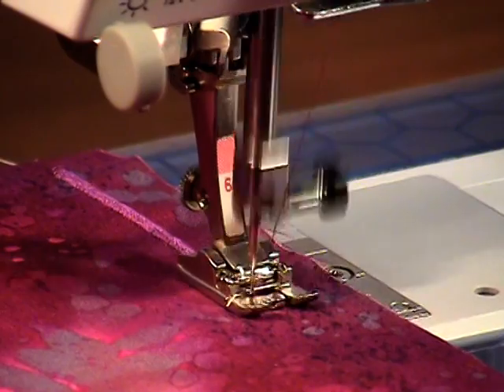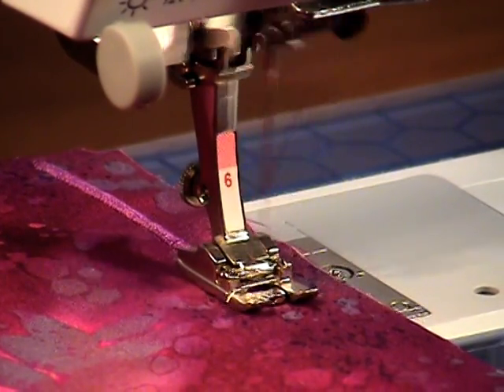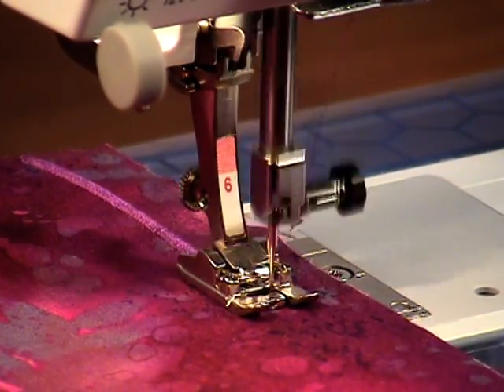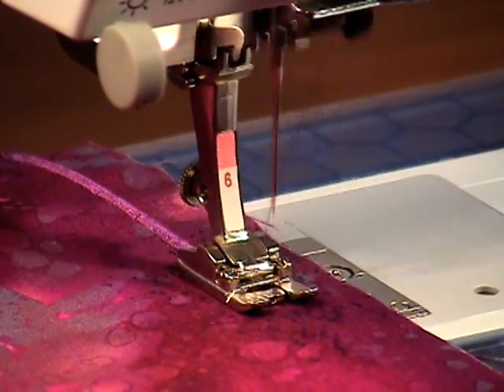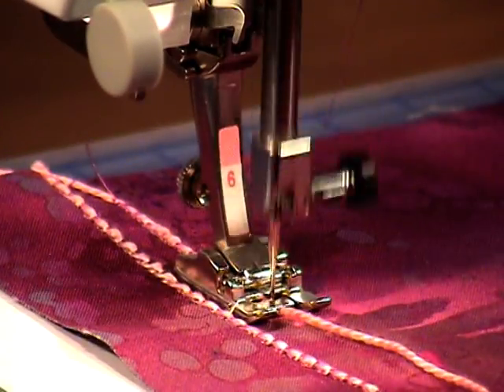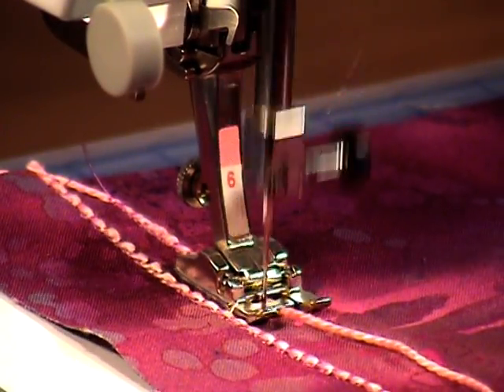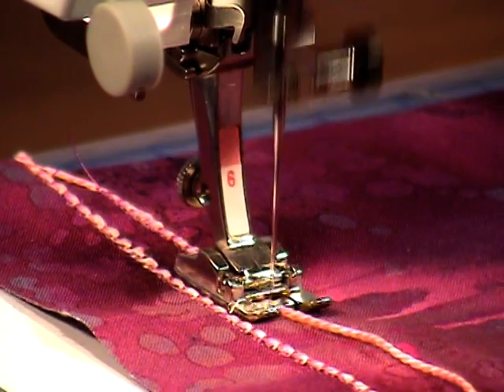6 Embroidery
6 Embroidery